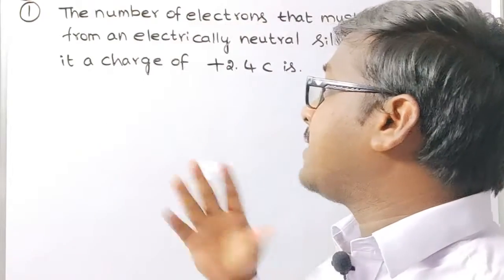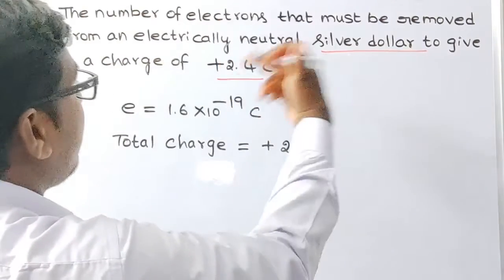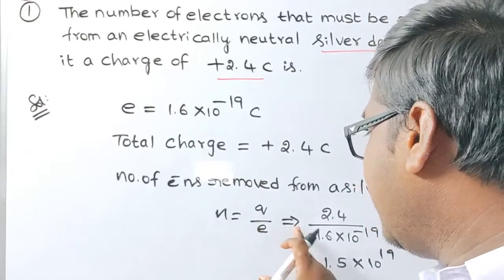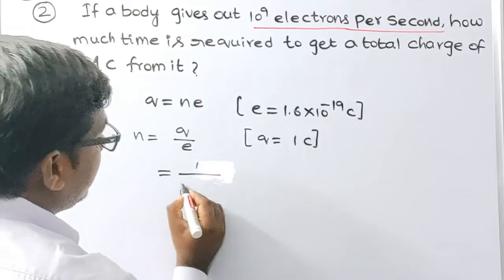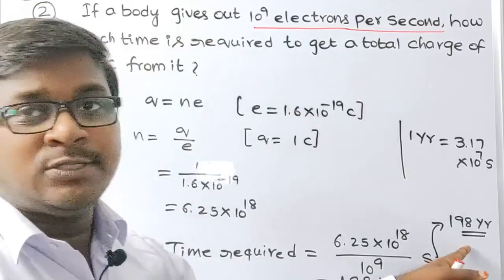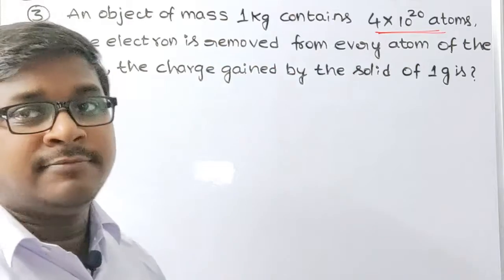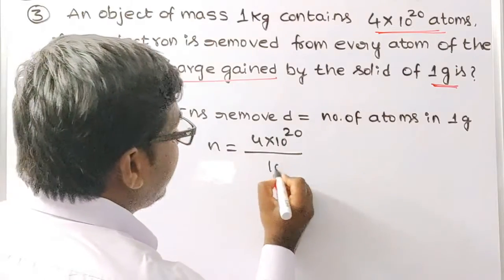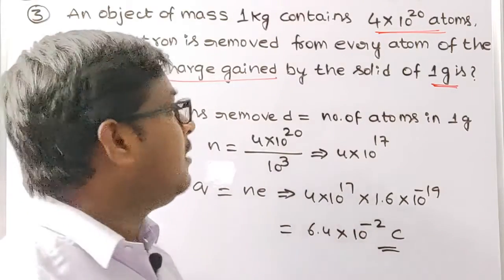Class 12 || Electric Charges & Fields || Problems for NEET, AIIMS, JEE Mains & JIPMER.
PUC Concept video || Electric Charges & Fields || different Problems on Quantisation of charge fir NEET, AIIMS, JEE Mains & All Competitive Exams.

Students can watch all the concept videos of Electric Charges and Fields for Olympiod, NEET, JEE Mains & All Competitive Exams in proper sequence through PUC channel playlist.